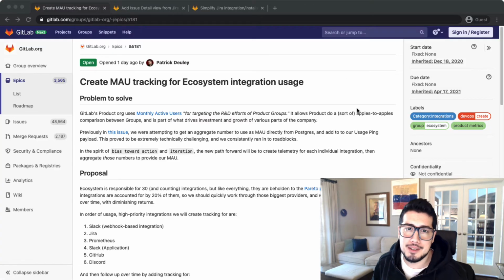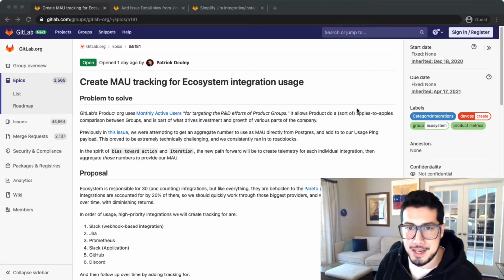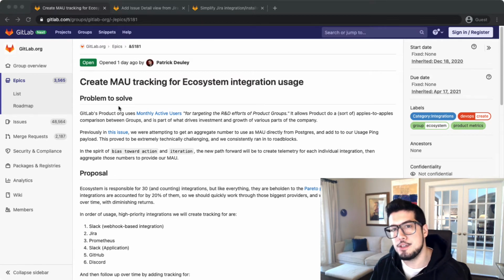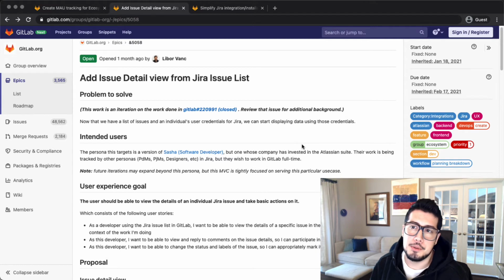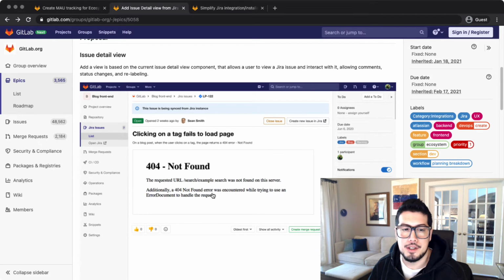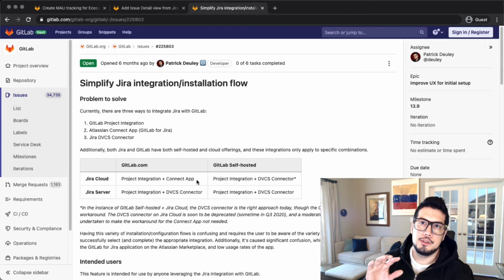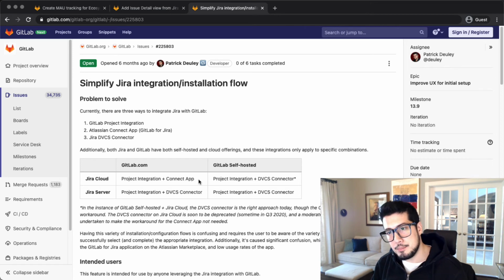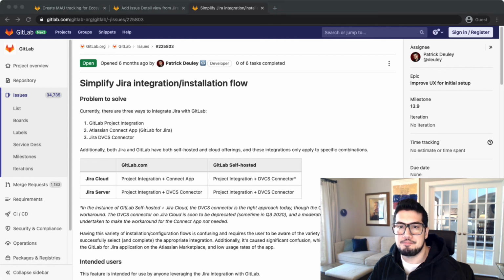GitLab 13.9 Kickoff - Create:Ecosystem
Create MAU tracking for Ecosystem integration usage